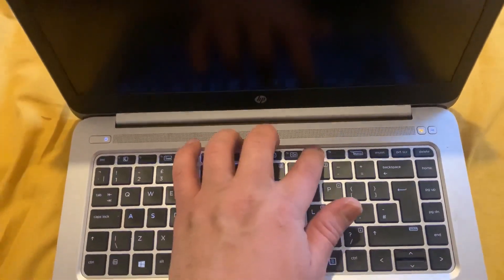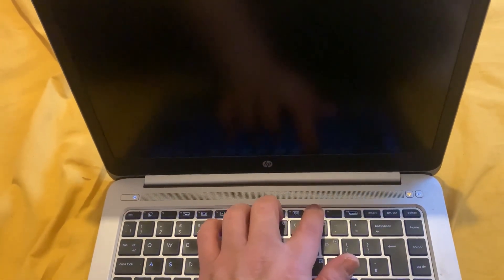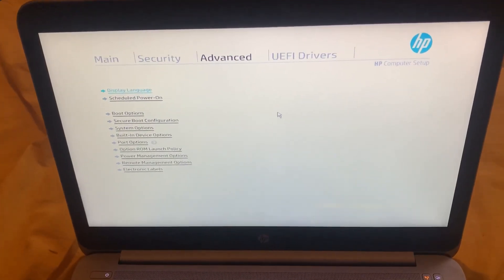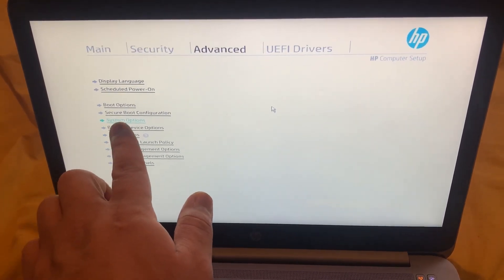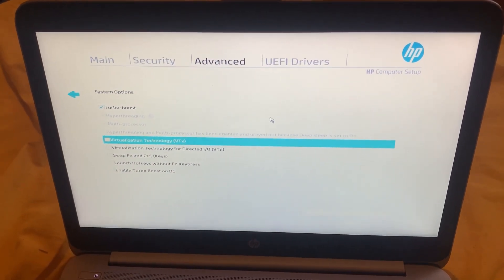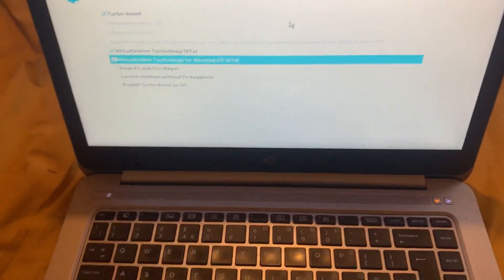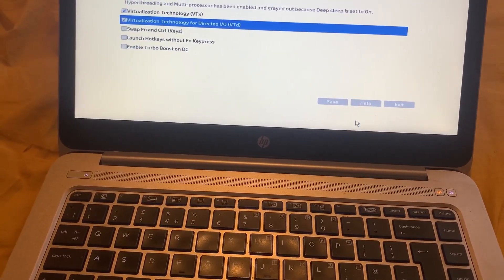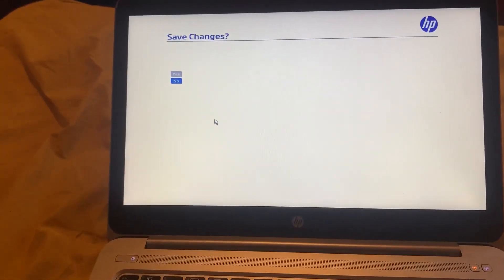HP: Enable Virtualization Technology (VTx) on Elitebook, ProBook, Pavilion, ProDesk, Spectre, ENVY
HP: Enable Virtualization Technology (VTx) on Elitebook, ProBook, Pavilion, ProDesk, Optiplex, ENVY

In this video, you will learn the process to enable HP Virtualization & virtualization technology for directed i/o.

virtualizationtechnologyfordirectedi/o